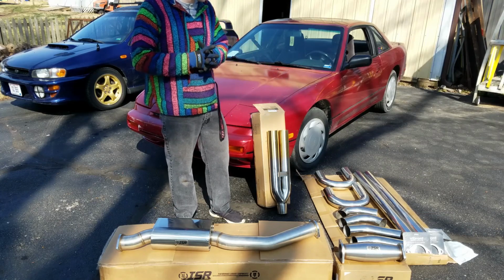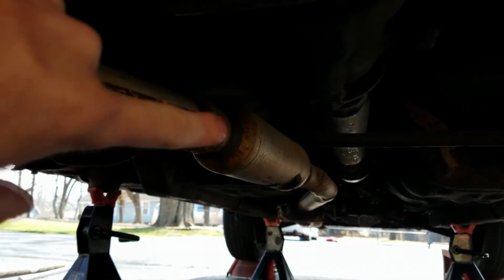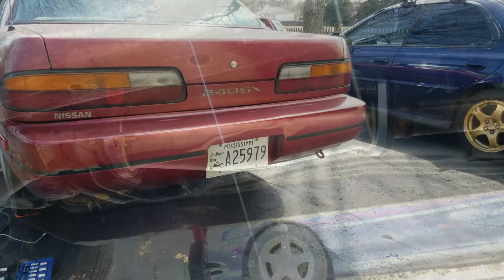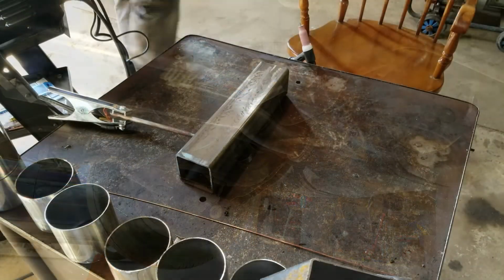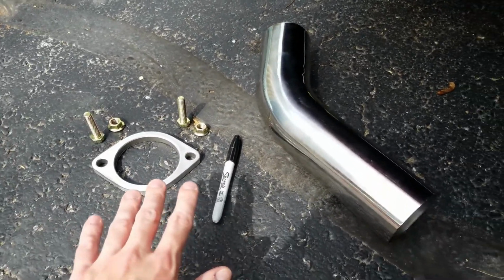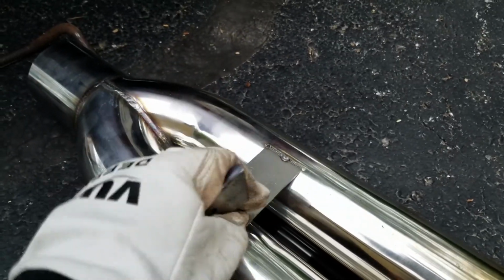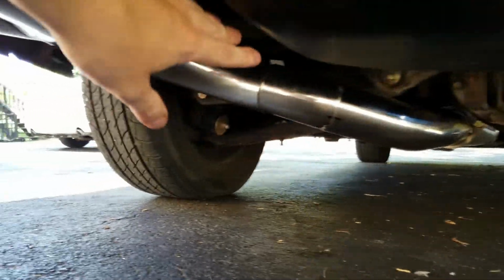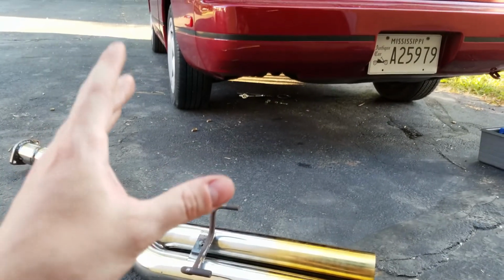KA24ET Series - "Custom" Catback Exhaust (Part 2)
We're finally back in the swing of things and have gotten our exhaust ready for the upcoming engine swap. This was our first fabrication project and should set us up nicely for when we need to fabricate the exhaust from our turbo in a future part in the series! Hopefully this video helps as well if you're deciding on what sort of exhaust system to purchase for your own vehicle!

Timestamps:
0:00 Video introduction
2:09 Removing OEM catalytic converter shield
3:25 Removing OEM catalytic converter
7:36 OEM & ISR catalytic converter comparison
10:05 ISR catalytic converter installation
10:48 OEM exhaust with ISR catalytic converter sound clip
11:16 OEM exhaust & ISR/Megan Racing exhaust visual comparison
13:29 ISR mid pipe installation
15:16 Tig welding practice
19:13 Fitting up exhaust flange & first length of pipe
22:17 Tack welding first length of pipe
23:34 Explaining exhaust tip hanger bracket
25:52 Exhaust hanger installed, first look at exhaust tip installed
27:11 Final exhaust section explained
29:25 Mocking up and aligning final exhaust position
31:32 Finalizing welding segment
33:46 Final exhaust tip section showcase
34:26 Outro segment
35:46 Exhaust sound clip comparisons

Recommended Channels:
GO TIME!
Auto Factory REALIZE
POHBOYS GARAGE
Jimmy Up
Noriyaro
Brandon Wicknick

3LLL - 749
Blushes - DJ Quads
tyler - [aesthetic].asf
3LLL - Rain®
MNO-Phone - Imperfect Beauty